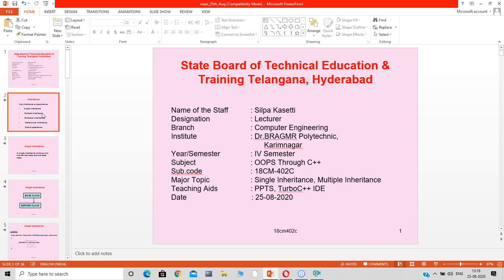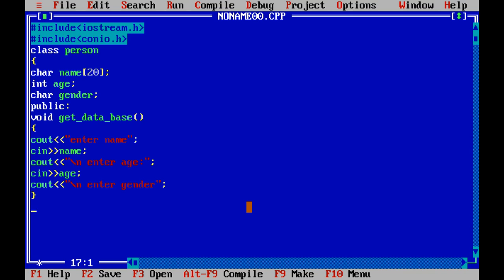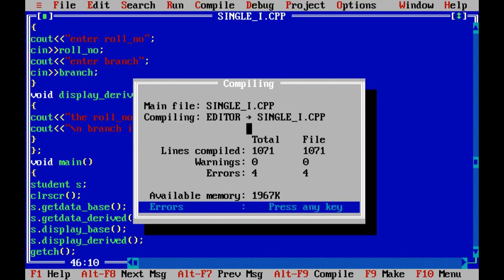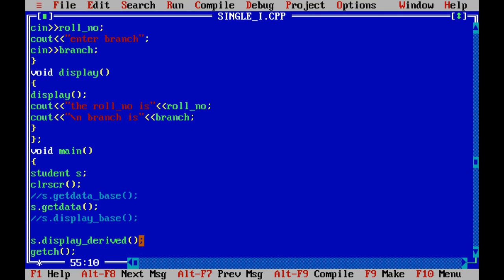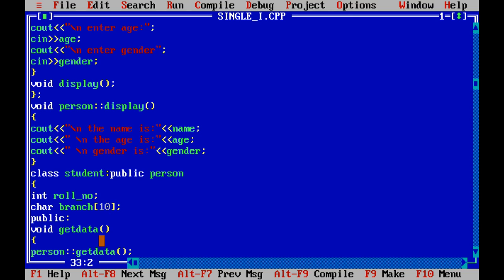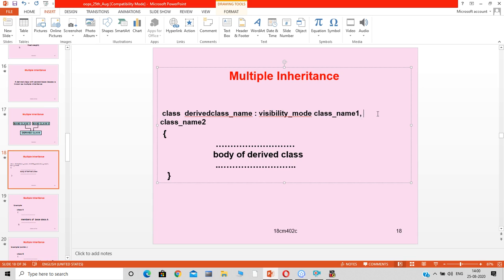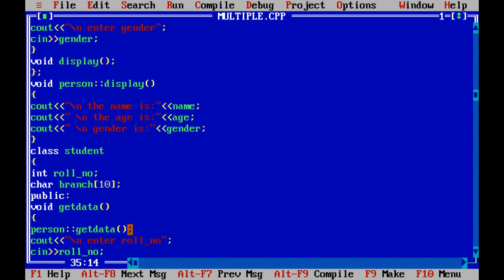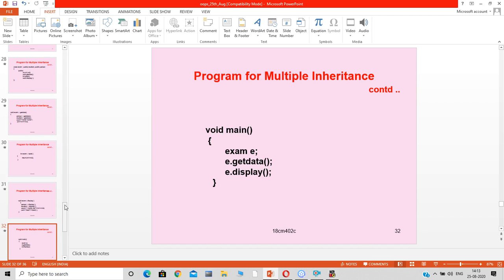oops 25th Aug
programs on single and multiple inheritance